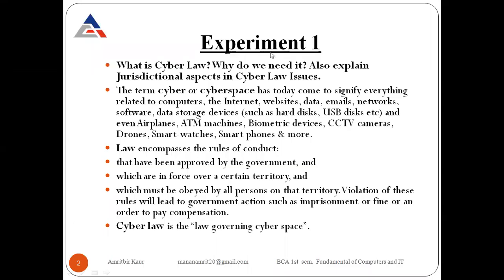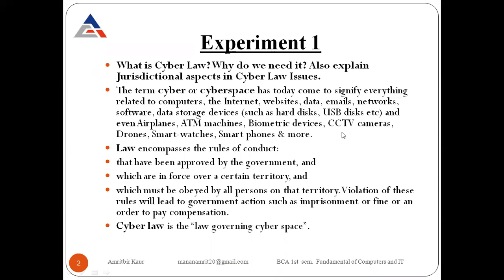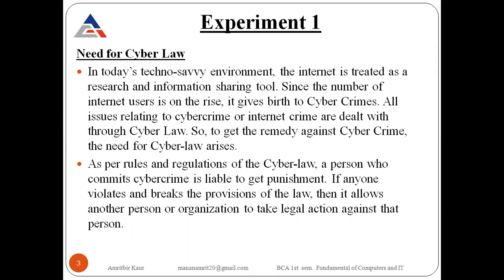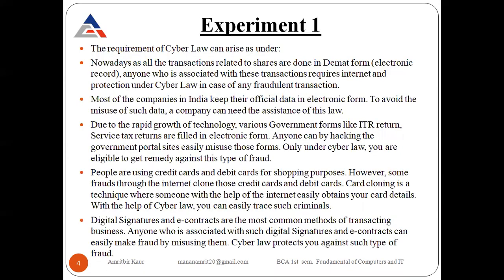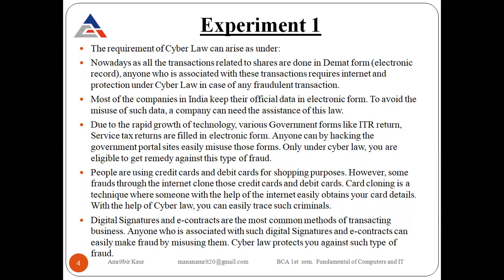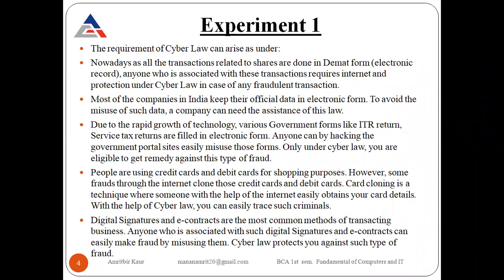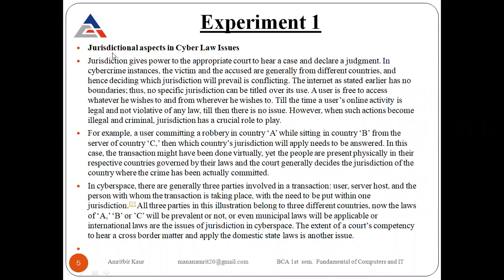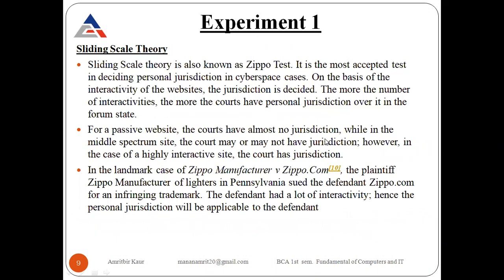Lecture 2 | Experiment 1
What is cyber Law?
Need of Cyber Law
Jurisdictional aspects in Cyber law